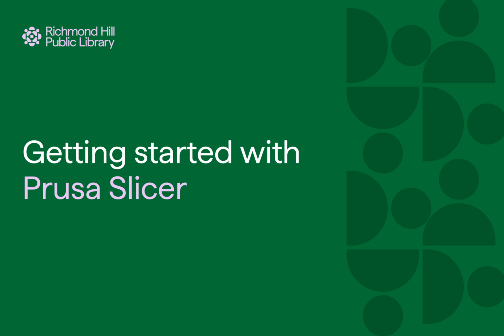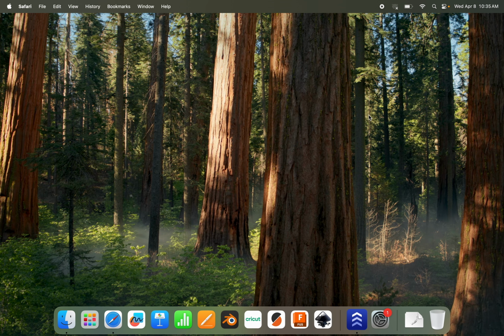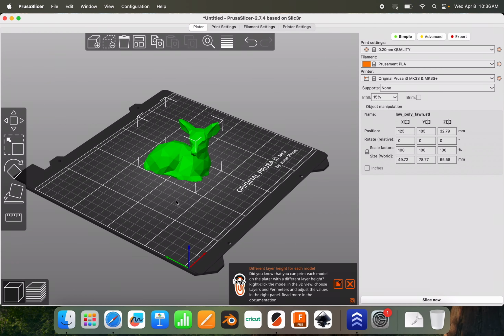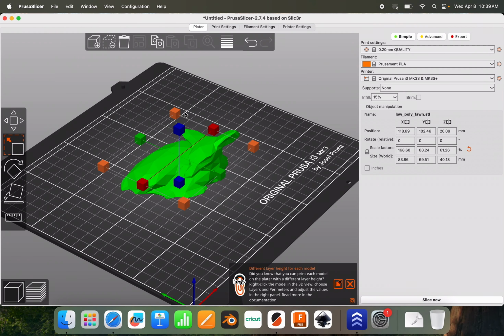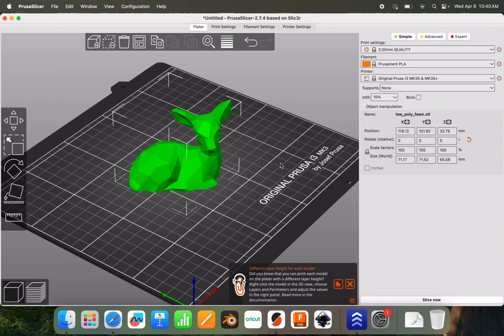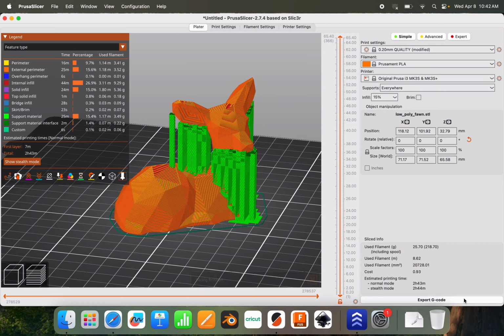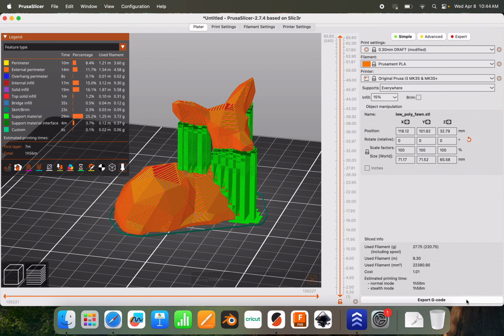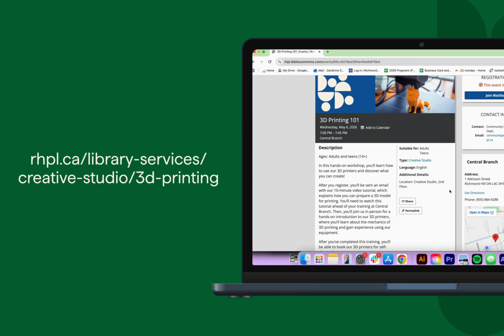Creative Studio: Getting started with Prusa Slicer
00:00 - Introduction
00:35 - Finding and downloading a 3D model
01:03 - Using Prusa Slicer
2:42 - Making adjustments to the file
5:47 - Exporting